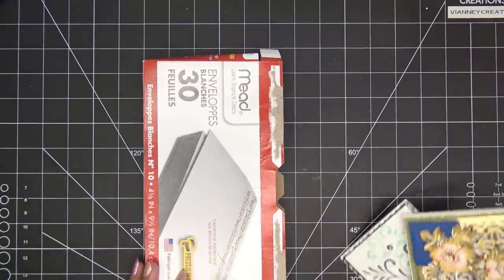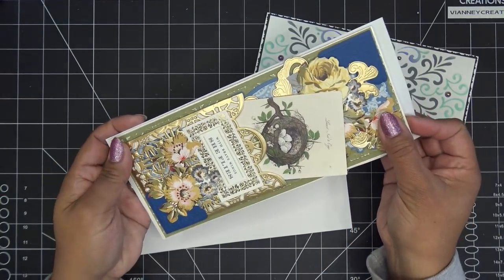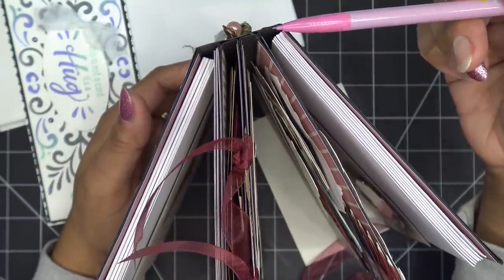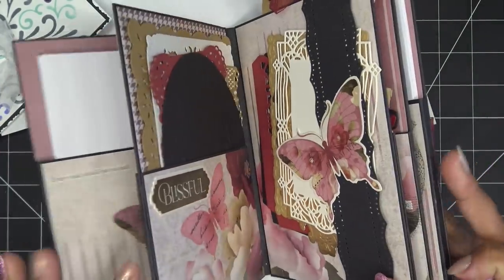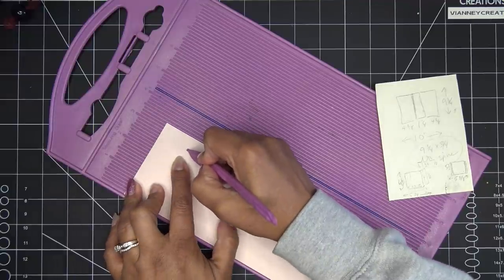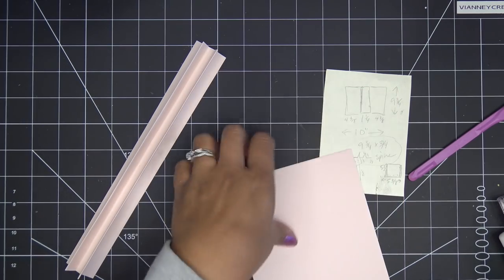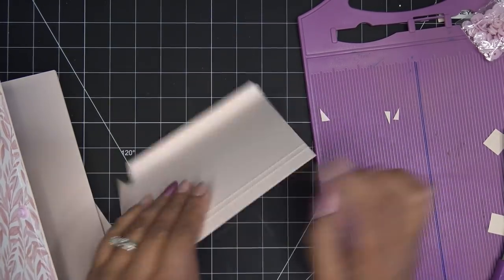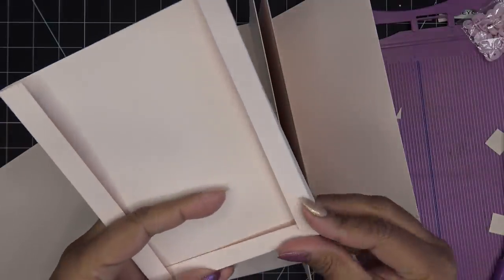Bust it Out: Any Papers to Create a "Deconstructed Slimline Card Kit Binder," Part 1: The Binder!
Product links:
Dritz Plastic Snap Setter (much better pricing than HobbyLobby)
Swiftrans Snap Setter Tool and Snaps Bundle (Pink Tool)

Mailing Address:
Vianney Luna
United States